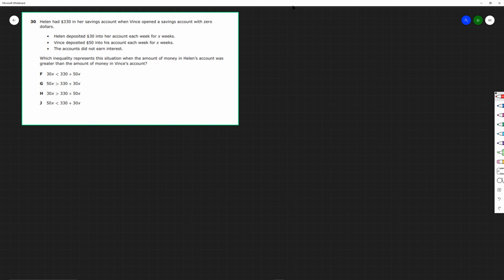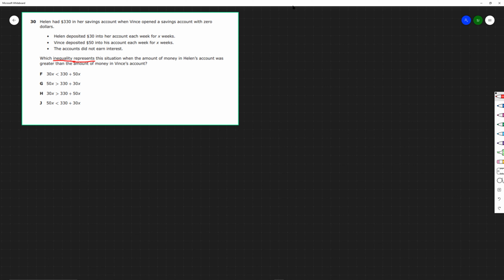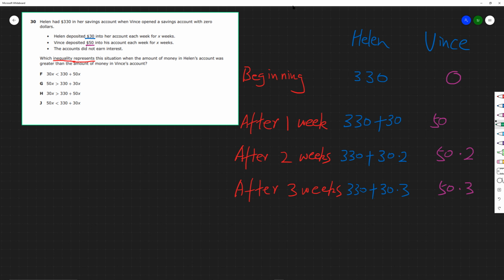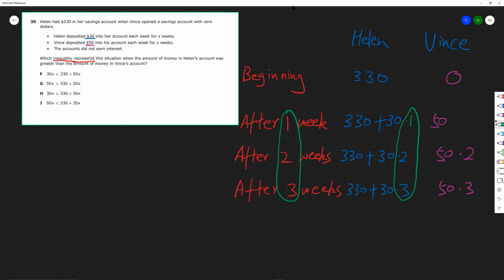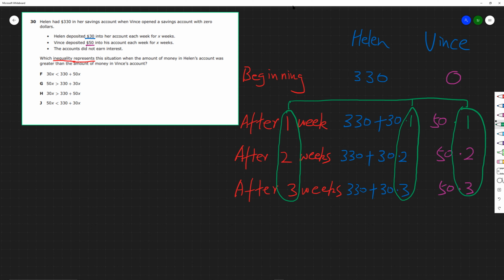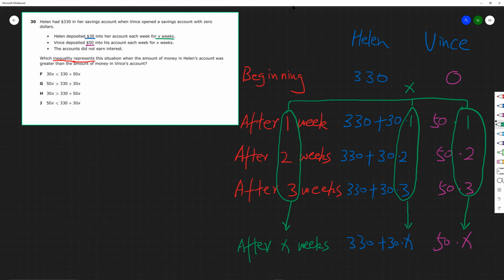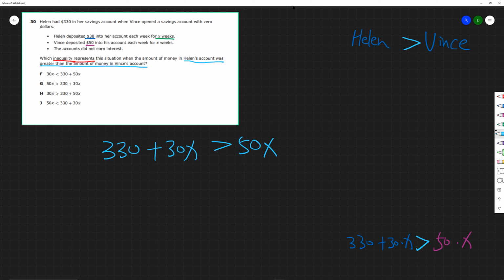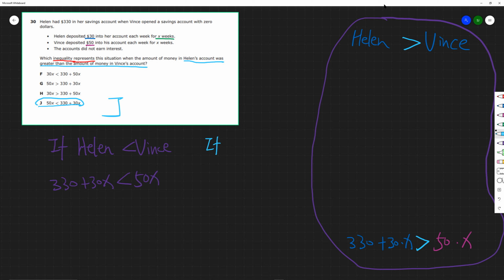STARR 2019 Answers - 8th Math, Question 30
How fast does money grow? Math tells you! In this question 30 we use variable and inequality to represent a real life financial situation. Check it out!